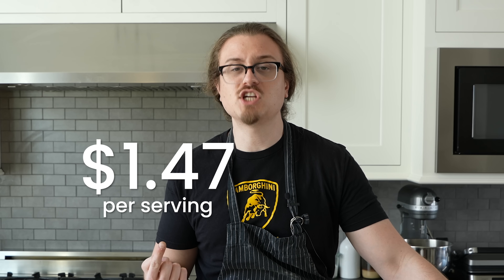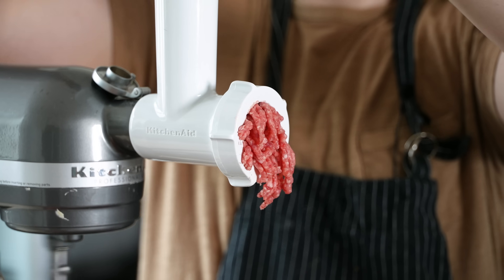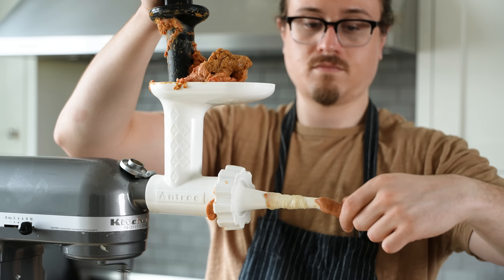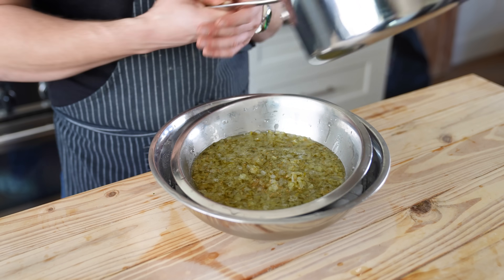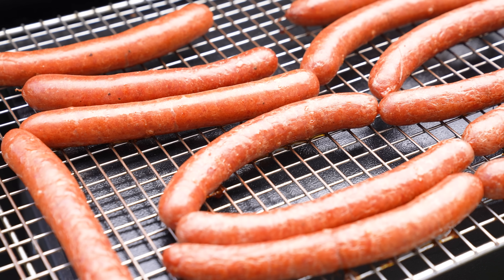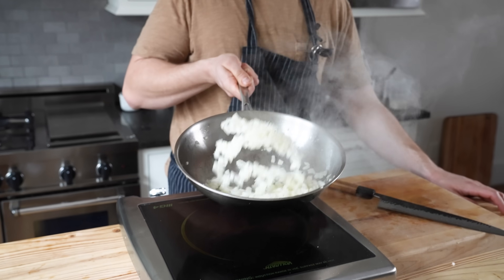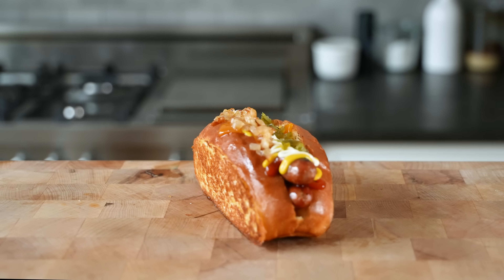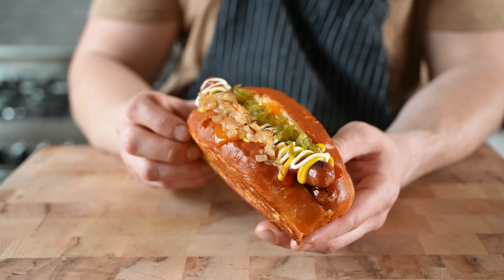1 Dollar Gourmet Stadium Hot Dogs | But Cheaper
Hot dogs are a staple at any baseball game, or at really any stadium, but they’ve been overpriced for too long.